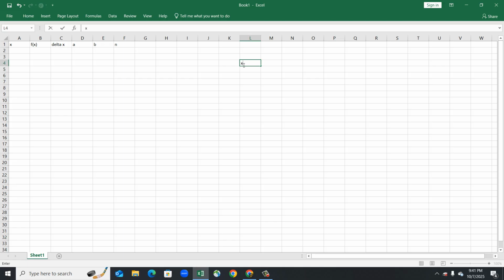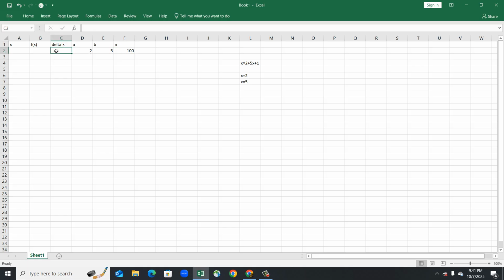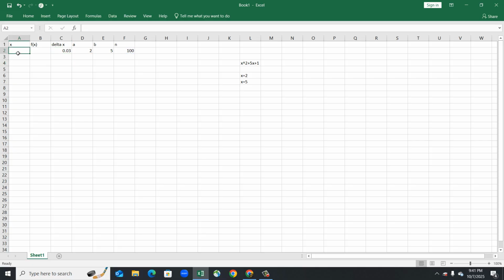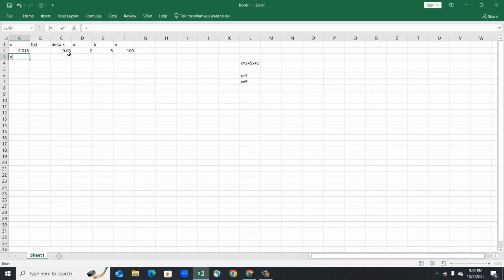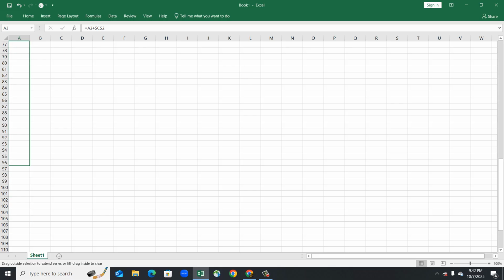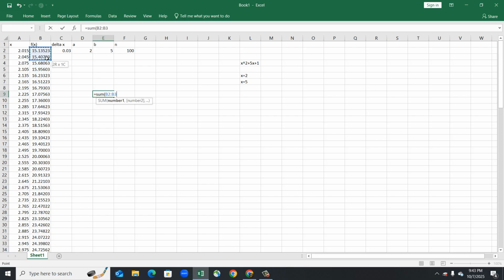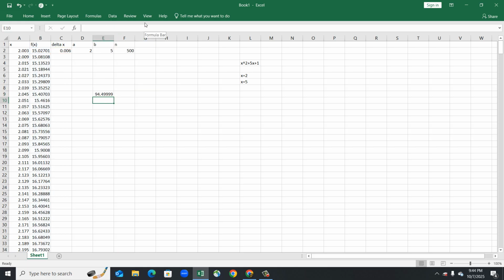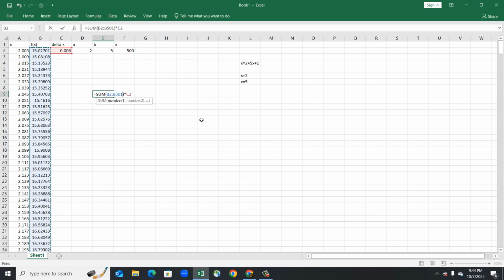midpoint rule with excel